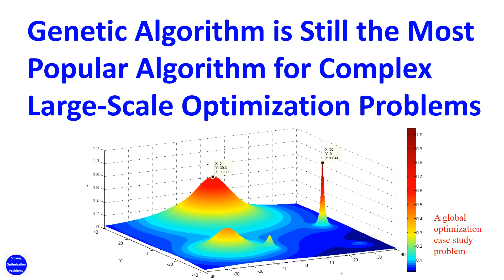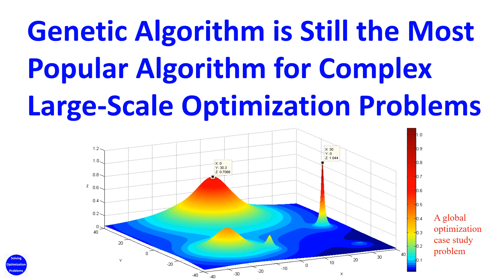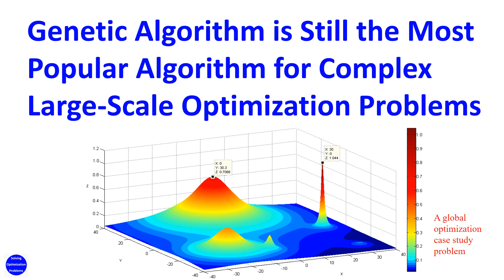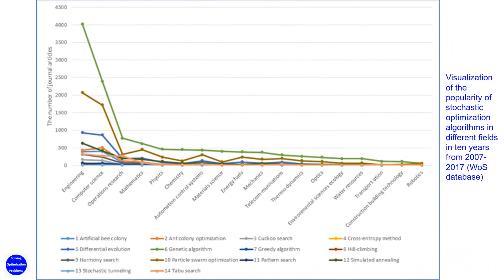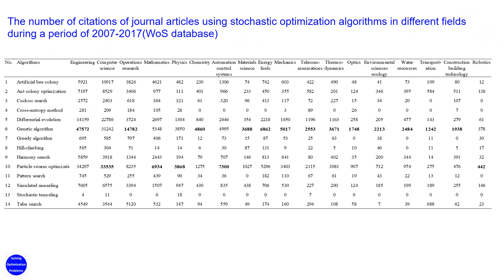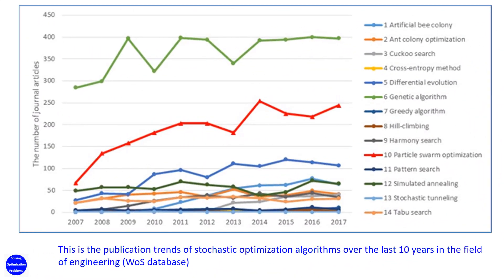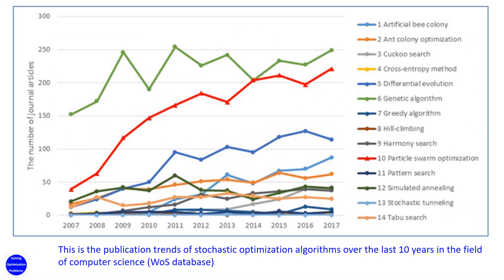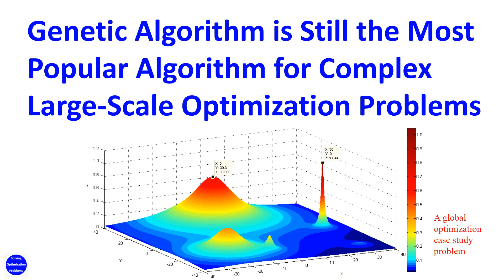Genetic Algorithm is Still the Most Popular Algorithm for Complex Large-Scale Optimization Problems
Hello everyone, did you know that genetic algorithm (GA) is still the most popular algorithm for complex large-scale optimization problems. In this video, I am going to show the data to support that conclusion. Le's get started.

+ Matlab/Python codes of my Genetic Algorithm, Particle Swarm Optimization, Simulated Annealing Algorithm

All of my videos on the topic of Solving Optimization Problems